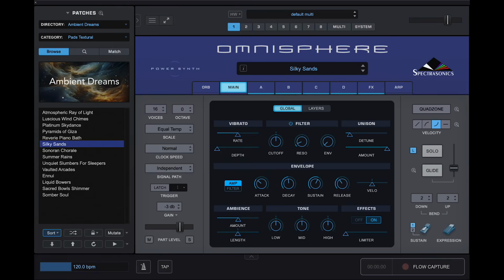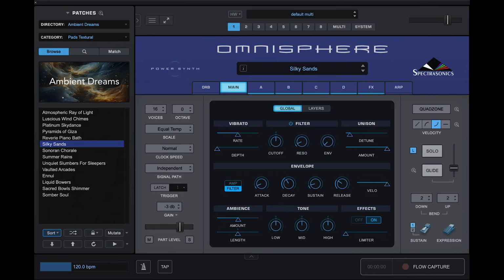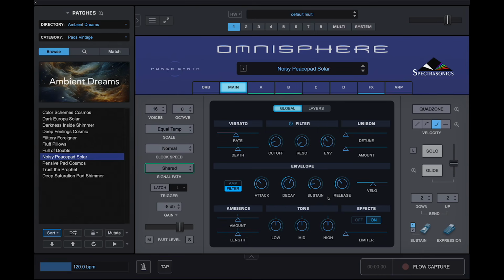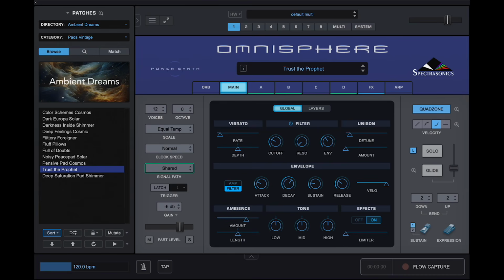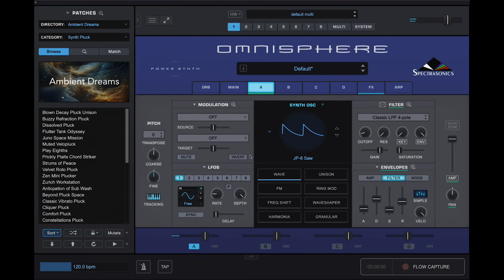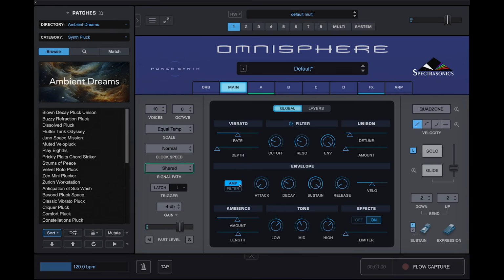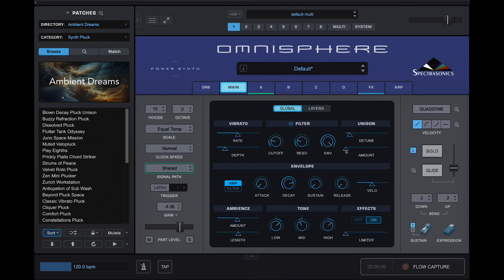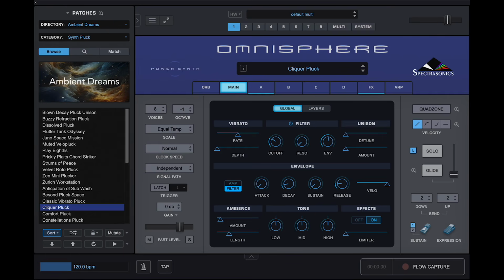How I Transform ANY Omnisphere Patch in 30 Seconds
Omnisphere 3's Adaptive Global Controls are the most underrated feature in modern music production. In this complete tutorial, I'll show you how to transform any of Omnisphere's 41,000+ patches in seconds using just 6 intelligent controls—no complex sound design required.

🎹 What You'll Learn:
- How Adaptive Global Controls analyze patches automatically
- Complete breakdown of all 6 controls (Tone, Ambience, Filter, Envelope, Vibrato, Unison)
- Real-world workflow: transforming a preset in 30 seconds
- Pro tips for ambient and electronica production
- When to use Global Controls vs. deep synthesis editing